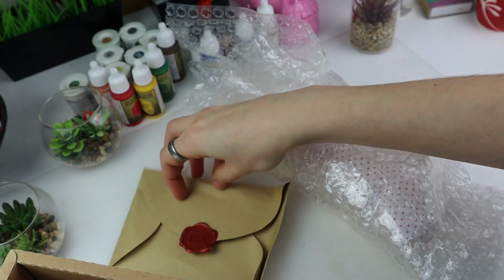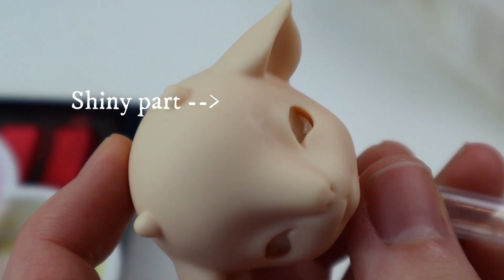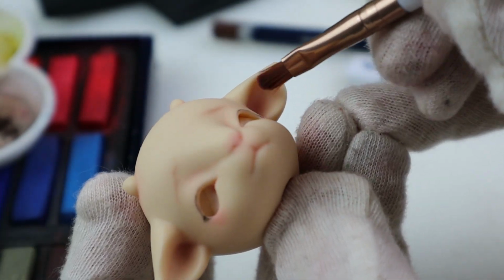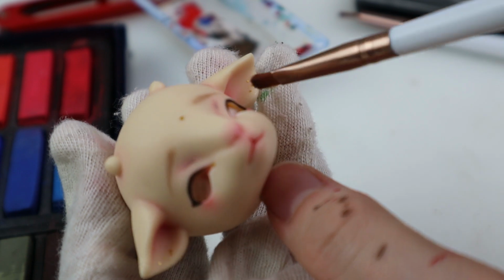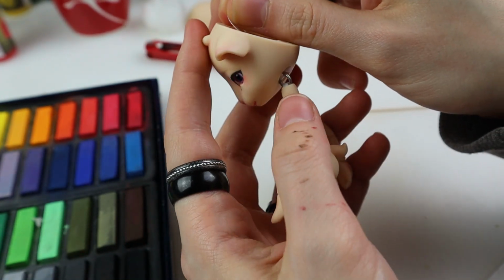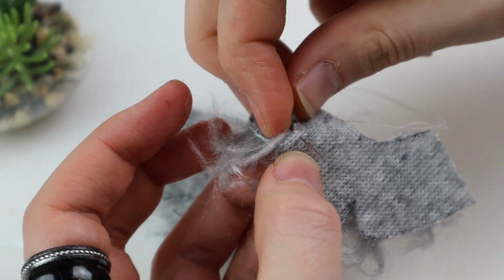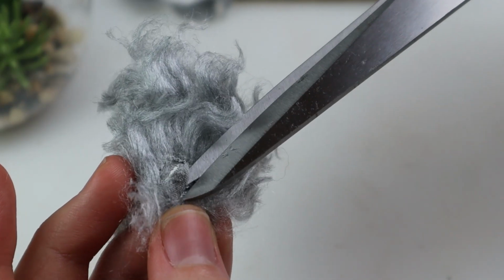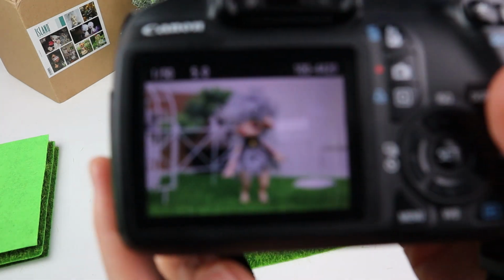Island Doll's Nuan Nuan customization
Much like episode 26 in Naruto, this is a filler episode. My customization of Nuan Nuan from Island Doll. I enjoyed every part of this, from the faceup to the clothes, I loved it!

Materials used:
Mr Superclear
Faber & Castell Mini Pastels
Watercolor pencils
The Army Painter acrylics
Coliro paints
Tamiya gloss varnish